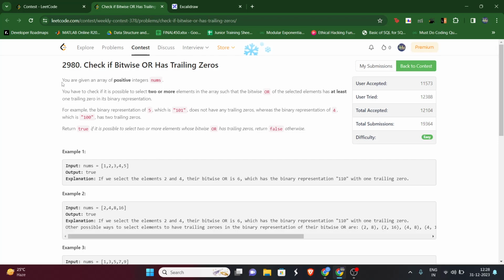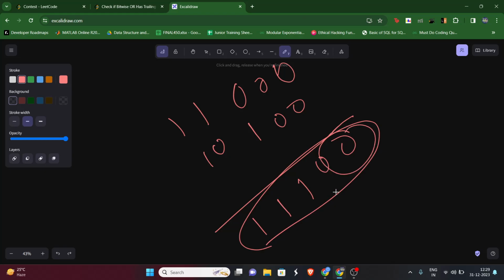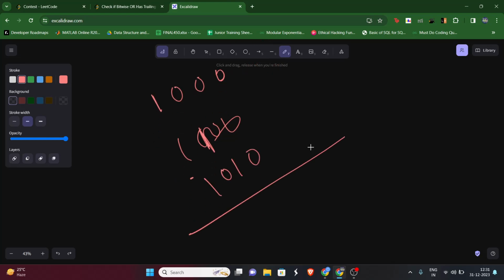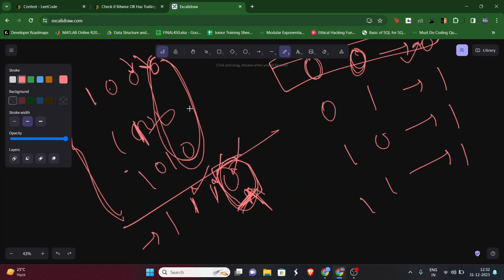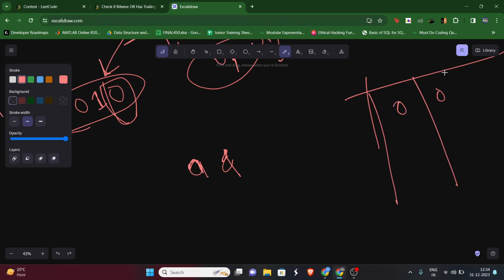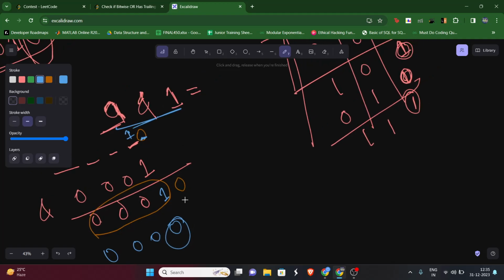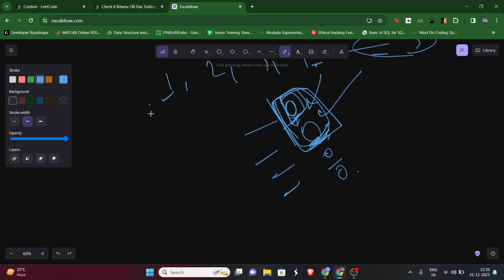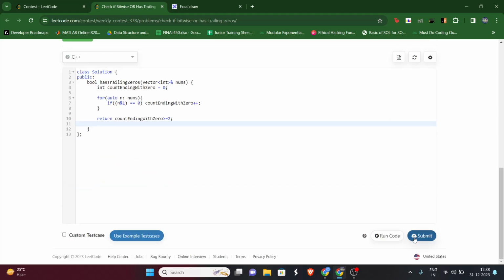2980. Check if Bitwise OR Has Trailing Zeros || Leetcode Weekly Contest 378